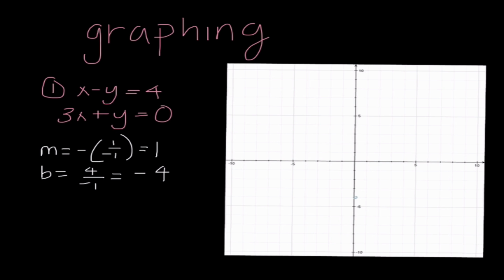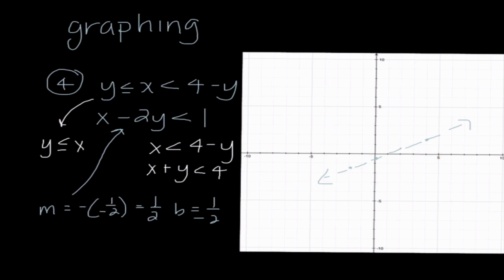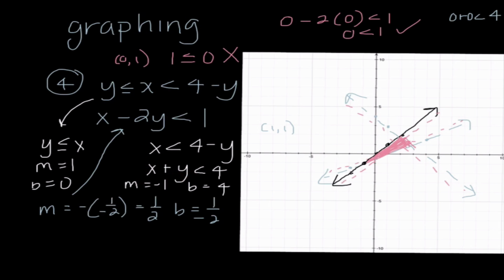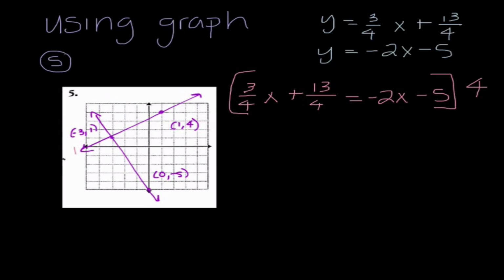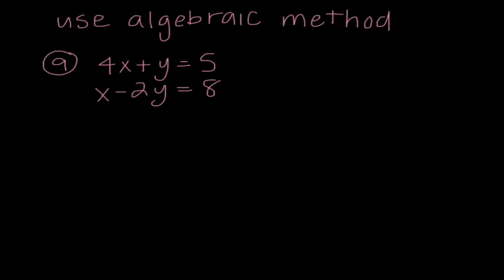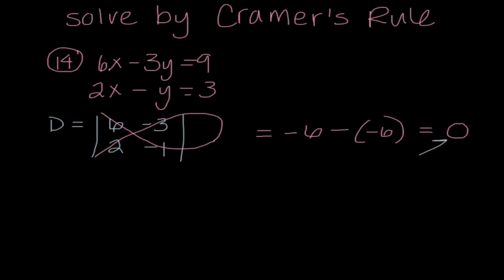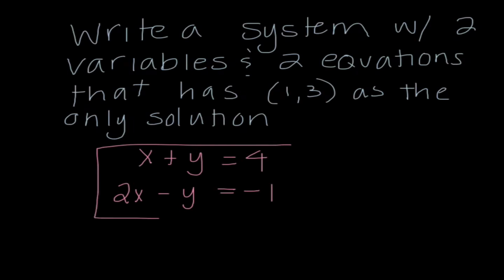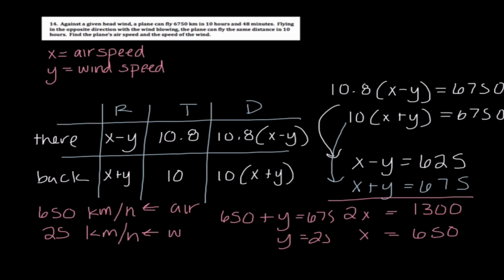Ch 3 Review Video